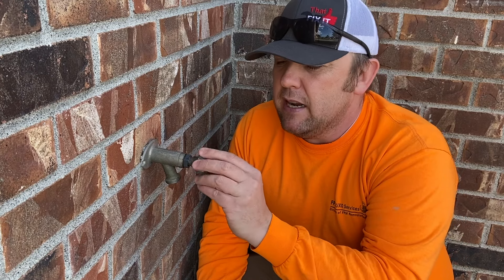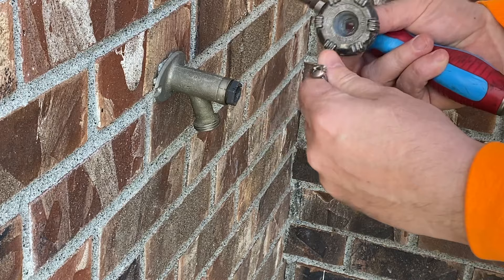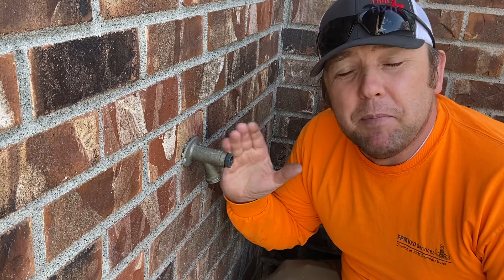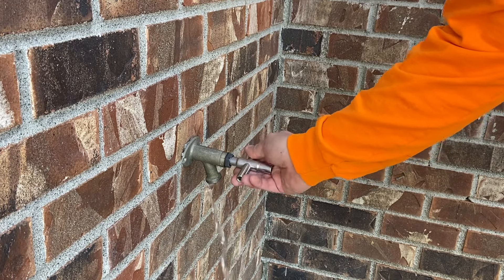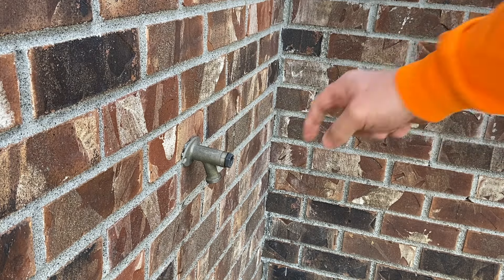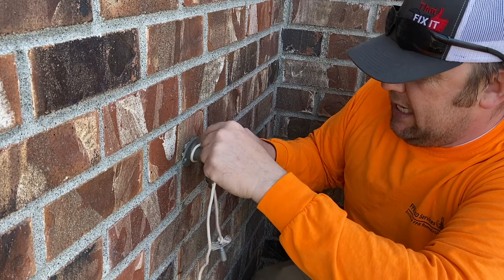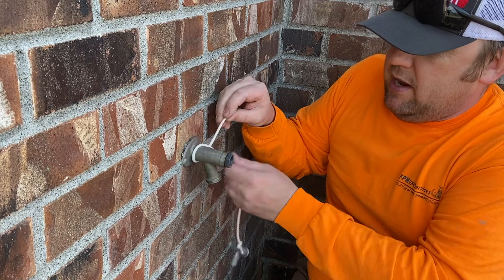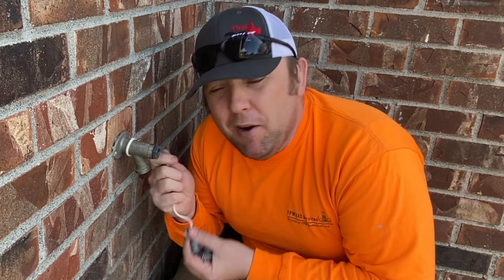QUICK and EASY Fix for Outdoor Faucet Handle that is Stripped!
QUICK and EASY Fix for Outdoor Faucet Handle that is Stripped!  Broken handle replacement on you outside faucet/sillcock can be hard to find sometimes.  This DIY faucet repair for this hose spigot handle may help.

CRKT Burl Handle Auto Blade knife